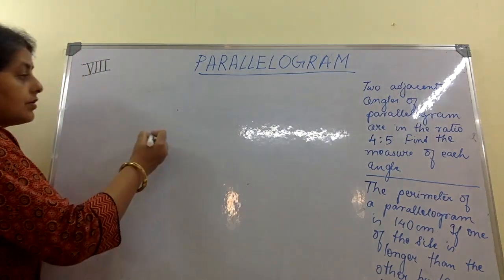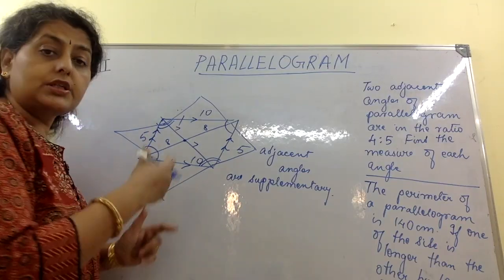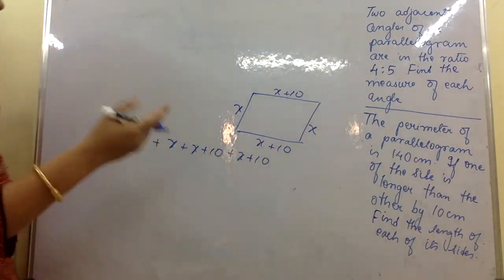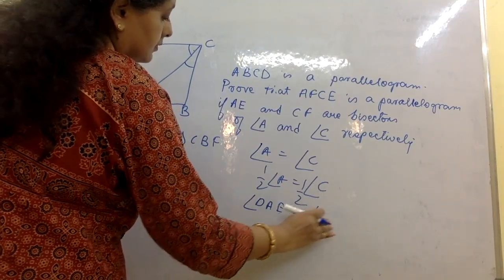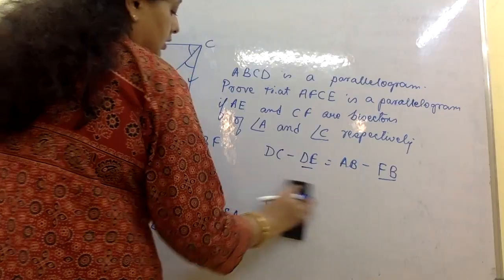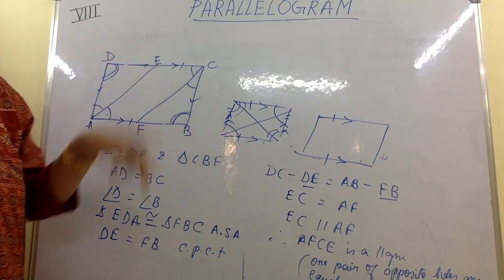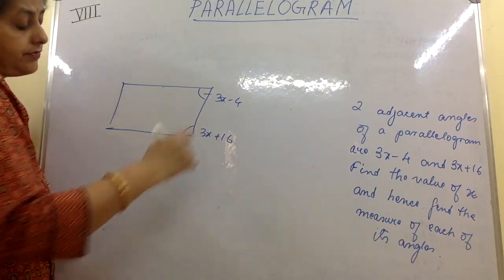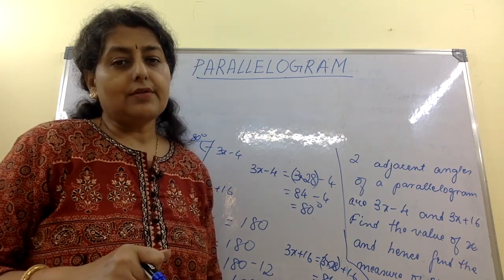Tips and tricks from parallelograms |class 8 maths | R S Agarwal|understanding quadrilaterals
Important questions from parallelograms |class 8 maths | ICSE | CBSE | R S Agarwal | understanding quadrilaterals |short cut maths videos

In this video, the concept of a parallelogram has been explained in detail
The mathematical way of writing in proving sums is also done in detail.

0:00 intro
0:40 properties explained
2:40 first question
3:33 2nd question
5:24 3rd question proving type
10:30 question on rhombus
112:10 5th question
What is the sum of parallelogram class 8?
Which is the hardest chapter in class 8 maths?
How do you solve parallelogram area problems?
What is a parallelogram in maths class 8?

compound interest
rational numbers
exponents
square roots
cube roots
quadrilaterals
construction of quadrilaterals
statistics
probability

explainedinenglish WhatsApp channel link Follow the MATHS VIDEOS ANIMATHS channel on WhatsApp